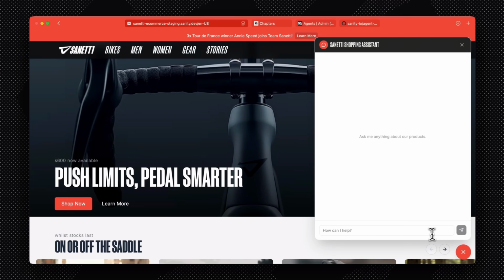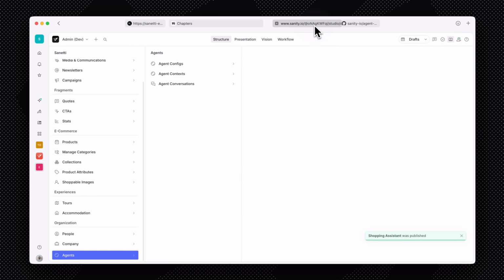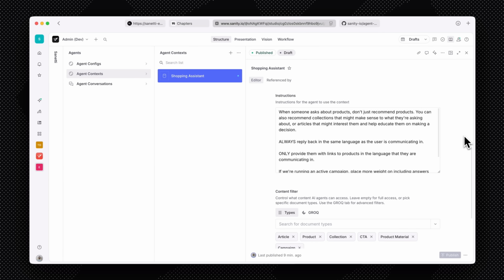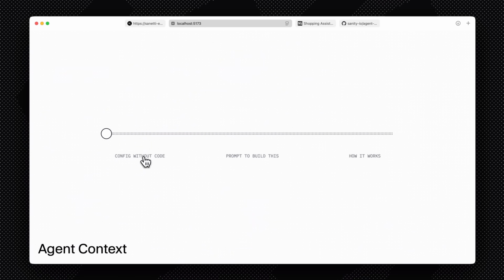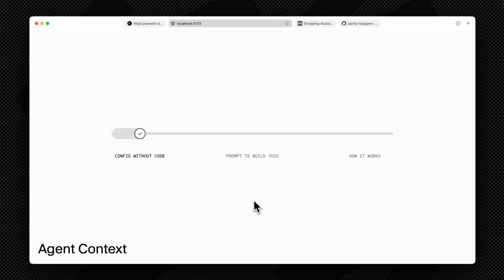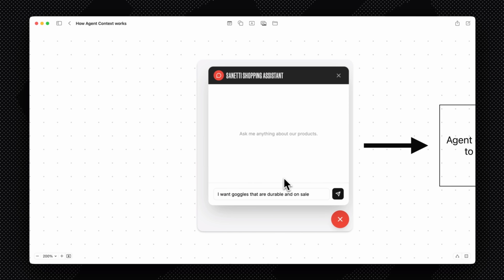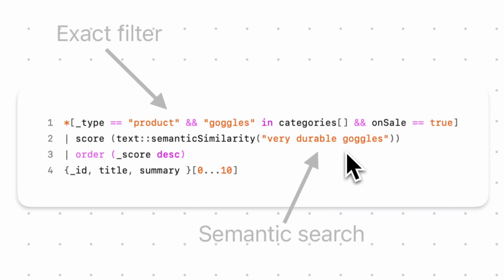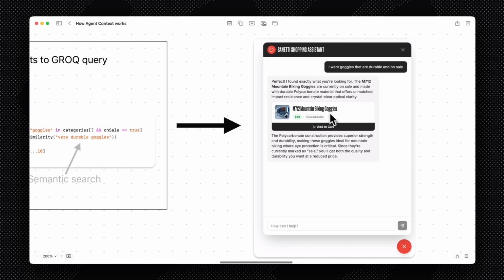Why your AI agent hallucinates (and how to fix it)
Most AI assistants either hallucinate or fall back on canned responses. Sanity Context fixes that by connecting your AI agent directly to your Sanity content using structure, not just embeddings, so you get results that are actually accurate.

🟠 Agent Context was renamed to Sanity Context. Same product, new name.

⏩ Quick start

1. Install the skill
npx skills add sanity-io/context --all

2. Run the prompt
“Use the create-agent-with-sanity-context skill to help me build an agent in this project.”

00:00 Introduction and demo
01:15 Configuring the agent in Sanity Studio
02:30 Editing agent behavior as a content editor
03:45 Installing Sanity Context with a prompt
05:00 How GROQ + semantic similarity powers accurate results
06:30 Why structure beats pure embeddings
07:45 Wrap-up